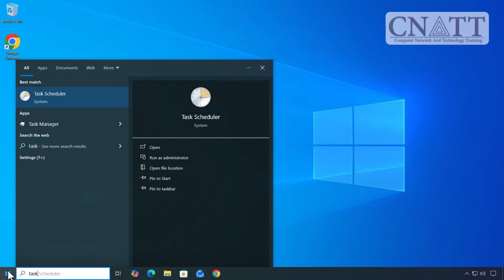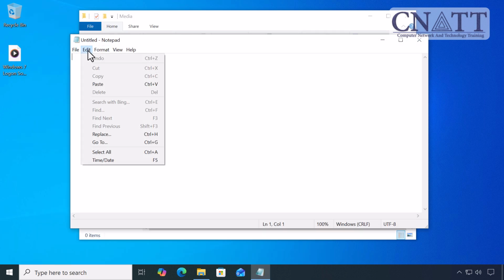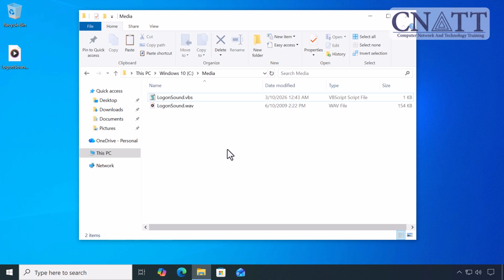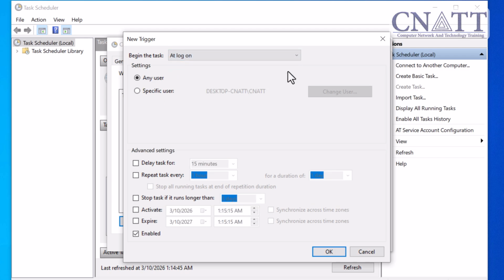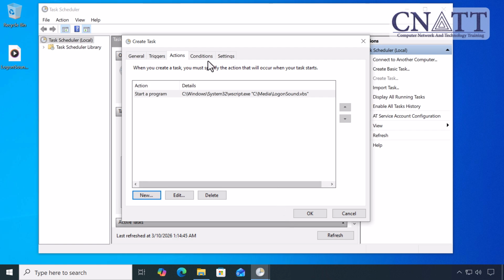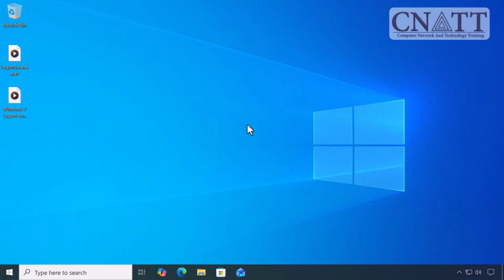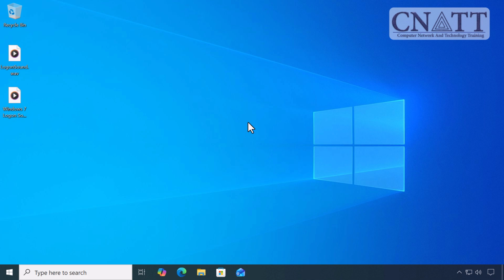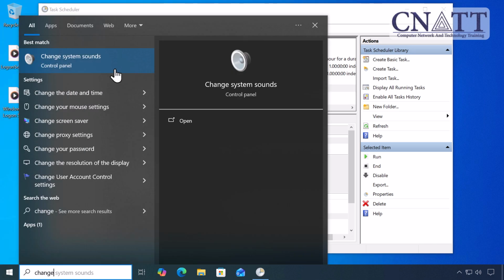How to Play a Sound at Logon in Windows 10 Using Task Scheduler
How to Enable Logon Sound in Windows 10 Using Task Scheduler
In this step‑by‑step tutorial, learn how to add a custom log‑on sound to Windows 10 with the built‑in Task Scheduler, 2026 Update Edition. Perfect for Windows 10 users who want a personalized login experience.

*⏱️ Timestamps*

00:00 – Introduction
00:51 – Step 1: Create the VBScript (C:\Media folder, LogonSound.vbs)
02:09 – Step 2: Configure Task Scheduler (Name, Triggers, Actions, Conditions)
04:28 – Change or Disable the Logon Sound
05:20 – Startup vs. Login Sound Conflict (disable default startup sound, delay login sound)
06:38 – Conclusion

VBScript (LogonSound.vbs)***
Set oVoice = CreateObject("SAPI.SpVoice")
set oSpFileStream = CreateObject("SAPI.SpFileStream")
oSpFileStream.Open "C:\Media\LogonSound.wav"
oVoice.SpeakStream oSpFileStream
oSpFileStream.Close

Task Scheduler – Action settings:

Program/script: wscript.exe
Add arguments (optional): C:\Media\LogonSound.vbs

What you’ll learn:

Create a VBScript to play your WAV file
Set up a Task Scheduler task that runs at log‑on
Change, disable, or delay the log‑on sound to avoid conflicts with the startup tone